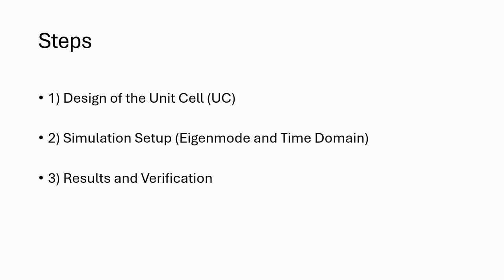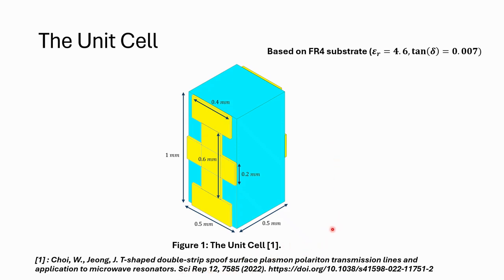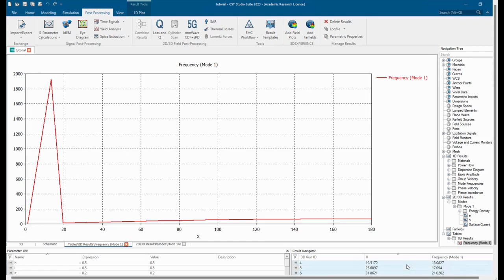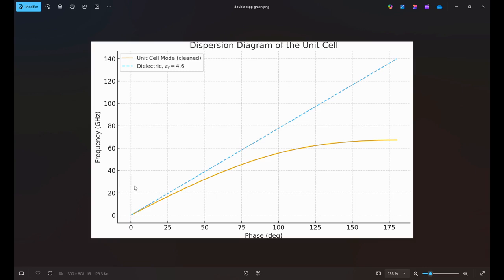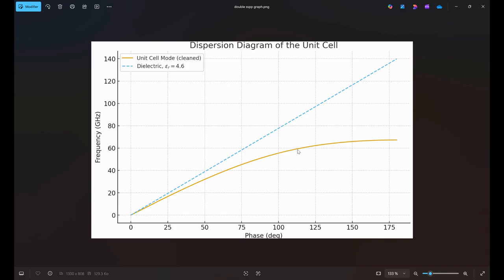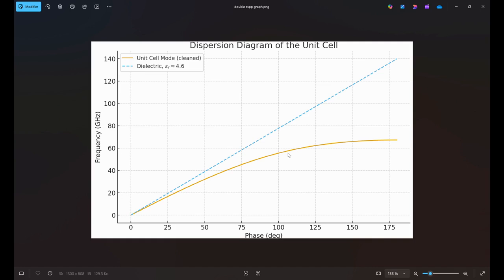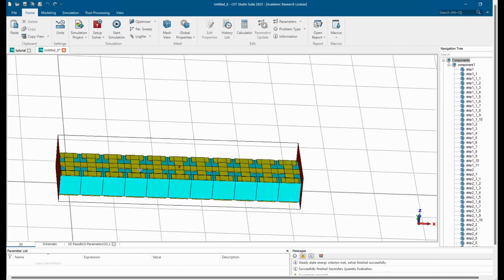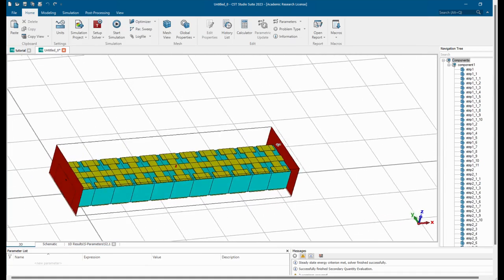Tutorial of a Spoof Surface Plasmon Polariton (SSPP) Line Simulation